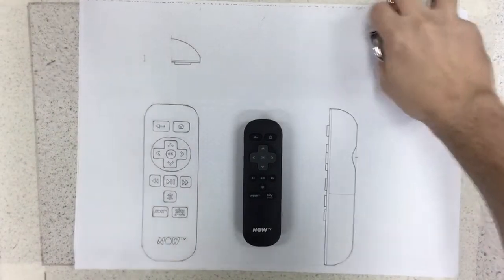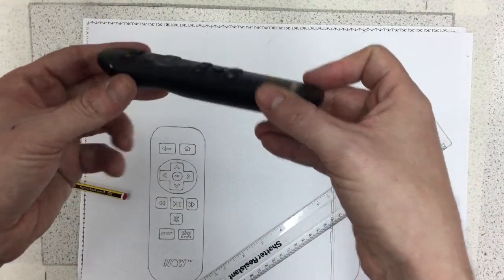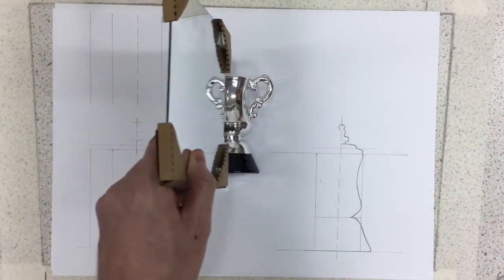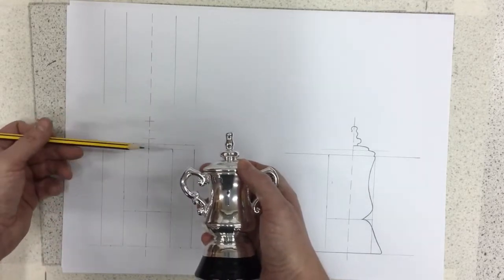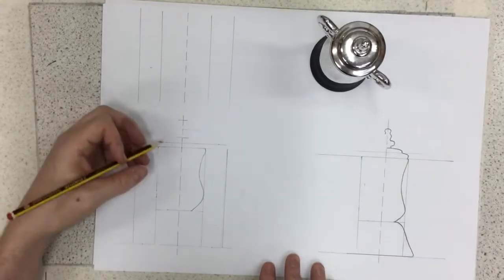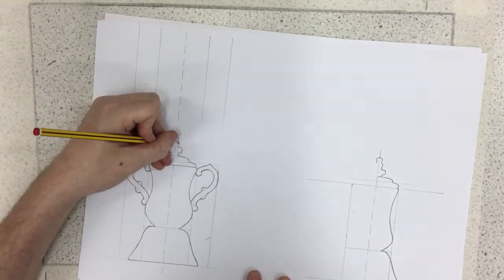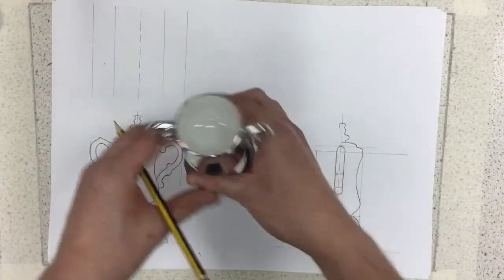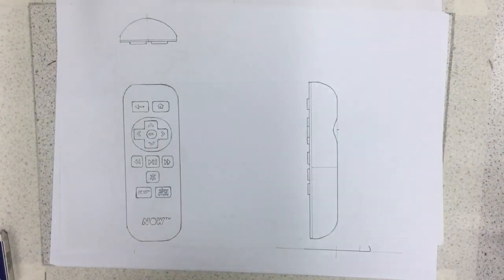Symmetry Part 2: Advanced + intricate shapes